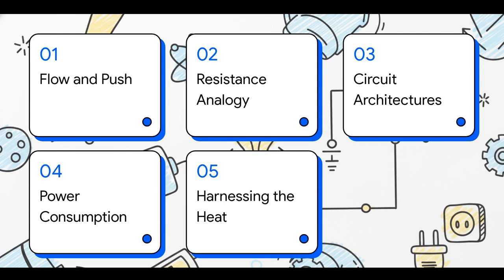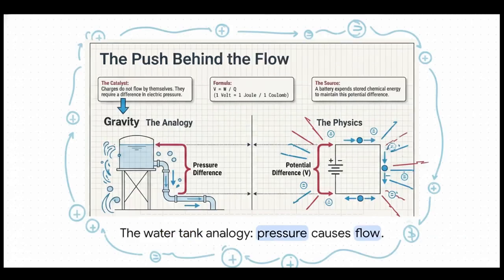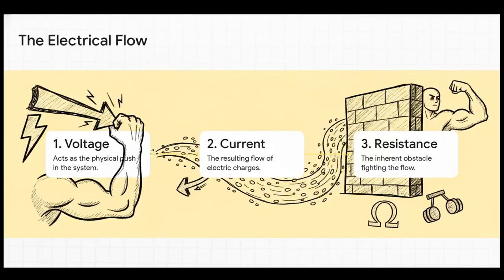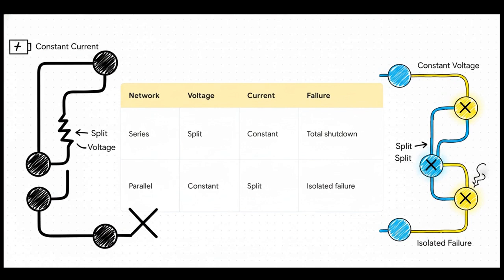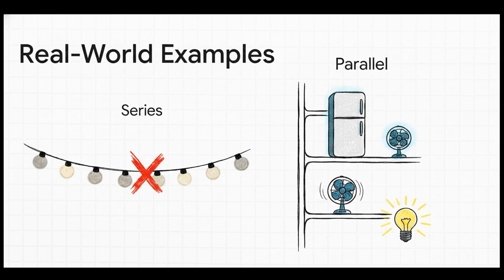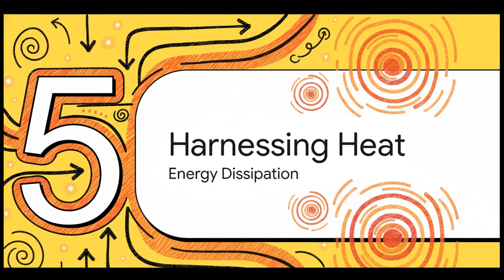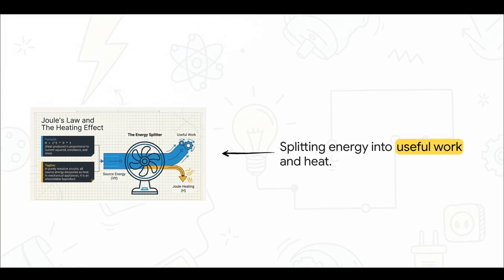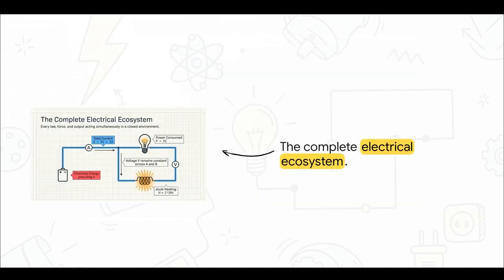⚡ Electricity | Current, Voltage, Resistance & Power 🔋| Concept Class 10 NCERT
In this video, learn the basics of Electricity in the easiest way!
Understand concepts like Current, Voltage, Resistance, Ohm’s Law, Electric Circuits, and Power with simple explanations and visuals.

📘 Topics Covered:
⚡ What is Electricity?
🔋 Electric Current
💡 Voltage & Potential Difference
🧲 Resistance
🔥 Electric Power & Heating Effect
⚠️ Electrical Safety Tips

This video is perfect for:
✅ Physics Beginners
✅ Competitive Exam Preparation
✅ Science Enthusiasts